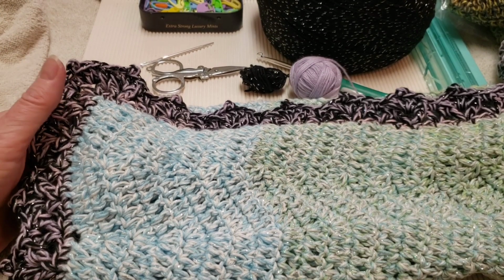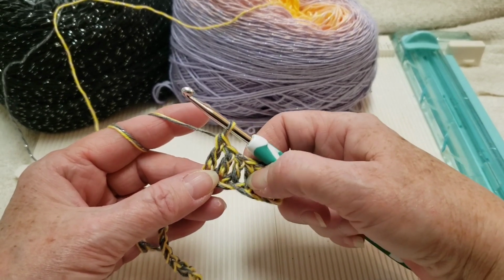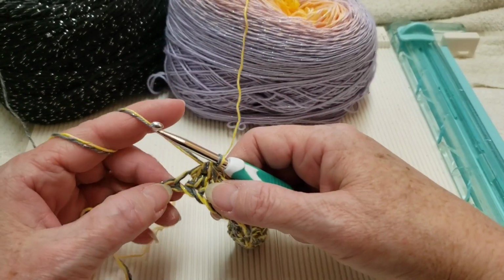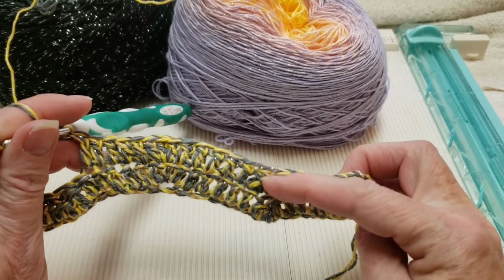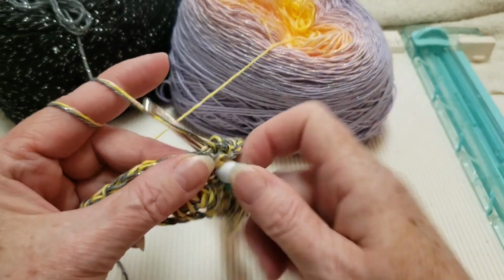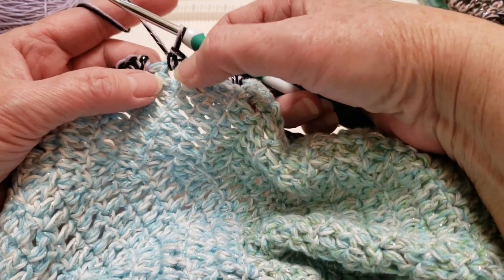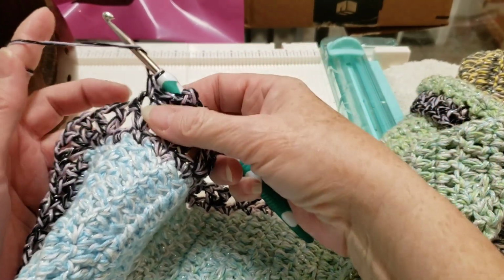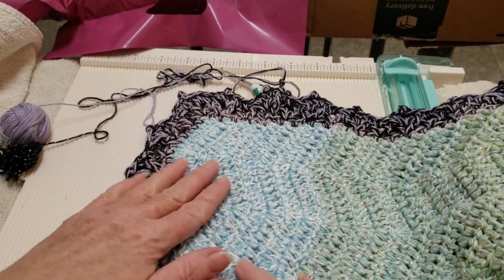How to Crochet Easy Shawl / Wrap | Chevron / Ripple / Wave / Zig Zag Stitch | Crochet Tutorial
In this tutorial I teach how to crochet this easy wrap / shawl with a gorgeous border / trim / edge! I chose an easy, simple closed stitch for the body of the wrap & ran the stitches vertically, rather than horizontally, with the result being 2 different colors showing on each side of the front, & I finished off with a standout shell / picot border. It was fun to watch the colors play out!

If you've been looking for a project to use up your fine weight yarn, you can hold 2 thin yarns of different colorways together to create your own unique colorway, as I did. If you choose not to make your shawl / wrap this way you can use 1 strand of any size yarn you like, maybe using a larger hook size for thicker yarn than the yarn suggests, if you want your shawl / wrap to have somewhat of a drape.

How about making one in red, green, gold, or white with sparkles for a friend for Christmas & one for yourself, as well?

If you enjoy this design, please share the tutorial to your social media & also share pictures in our Facebook group of your shawl as a work in progress or a finished object. We would love to see it!

Here are some other crochet tutorials you may enjoy

🧶Make the Whole Set or Not!

Darl05off

crafty.yarn.owl

Darla Hunter
Winnipeg, MB.
R3G 3R3
Canada